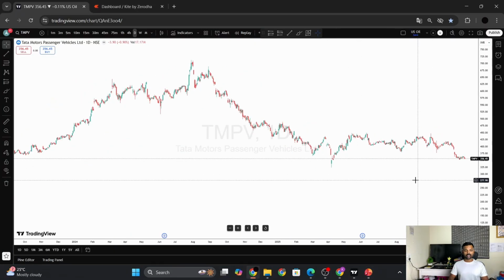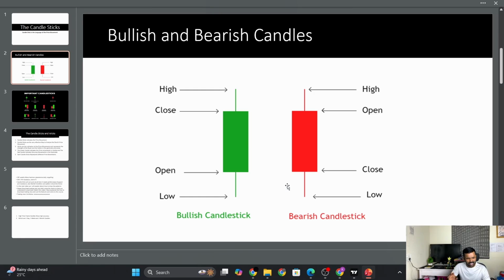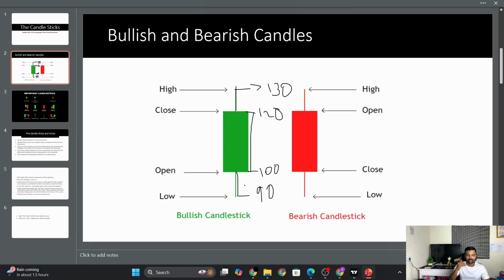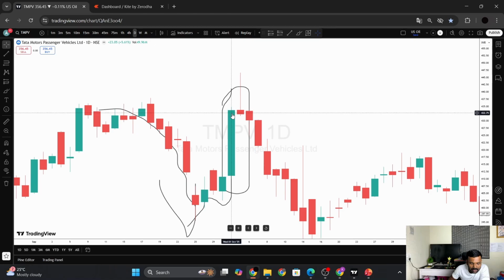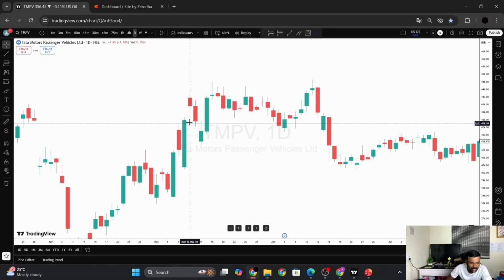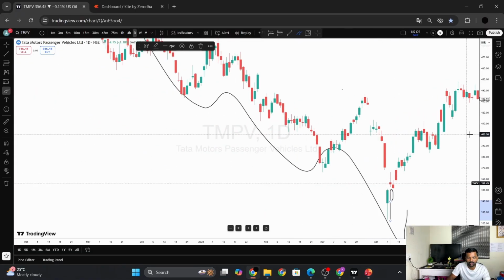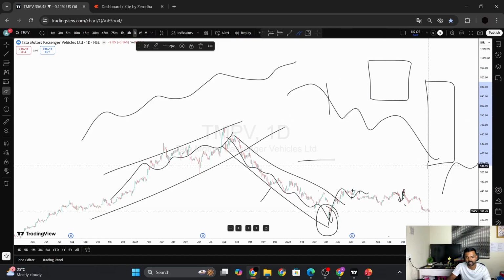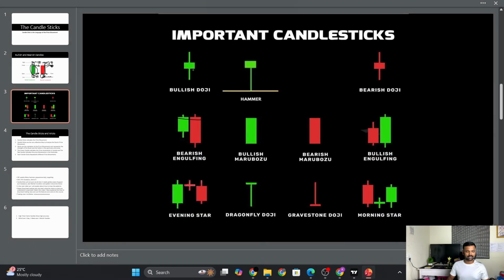Candlesticks Decoded, The True Language of Market Psychology | Tomorrows Traders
This Video helps you to learn about Candlesticks, how Candlesticks gives signal to the next moves, what are the different types of effective Candlesticks.

Candlesticks are not just shapes—they’re the language of the market.
This video decodes patterns like Doji, Hammer, and Engulfing,
so you can read market psychology directly from charts.